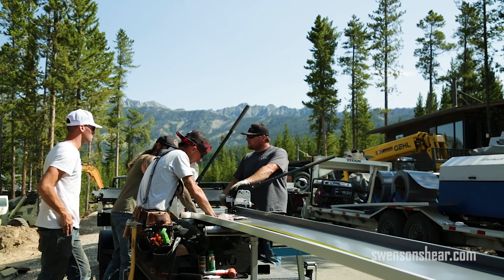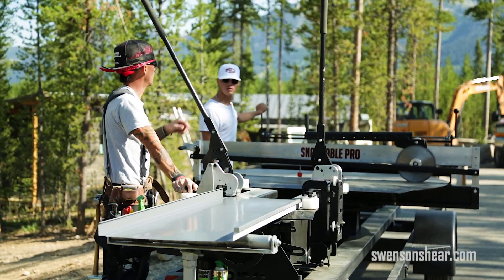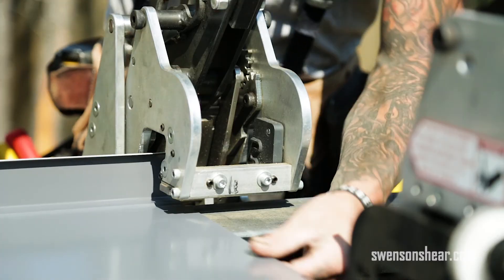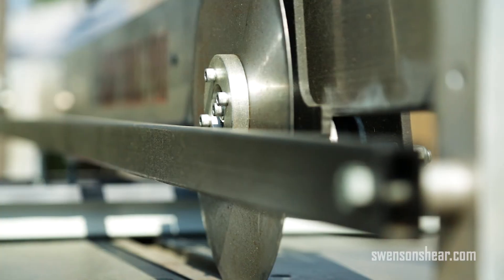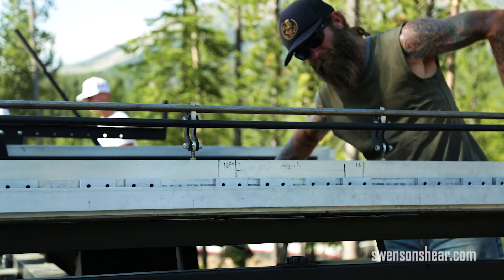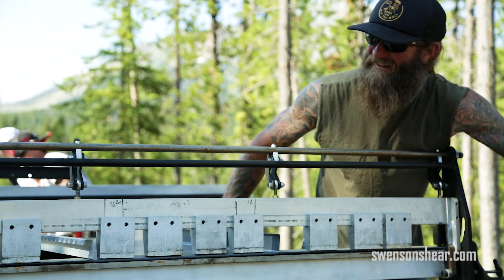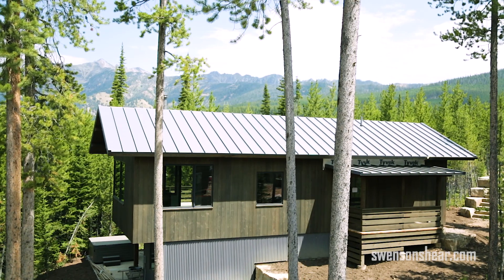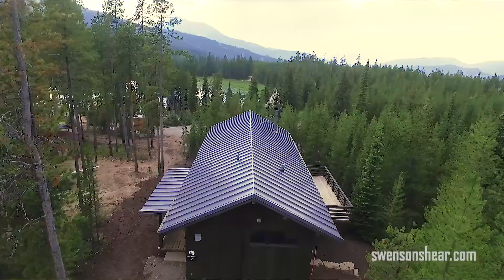How to Order a Swenson Shear SnapTable PRO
The SnapTable PRO is a towable, all-in-one metal roof panel preparation system for installing standing seam metal roofs. This tool is designed to perfect and speed-up your panel preparation process while producing factory-like cuts.

To learn more about the SnapTable PRO and other metal roof cutting tools by Swenson Shear, visit SwensonShear.com or call .